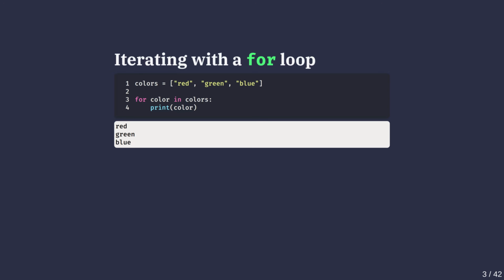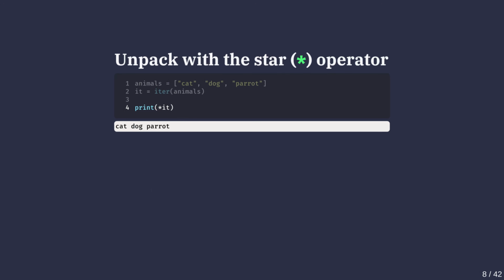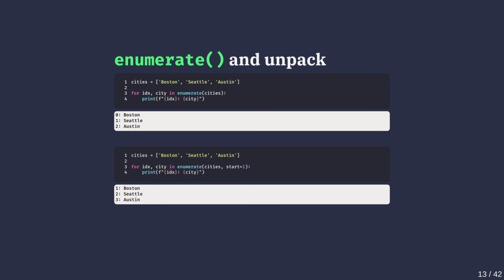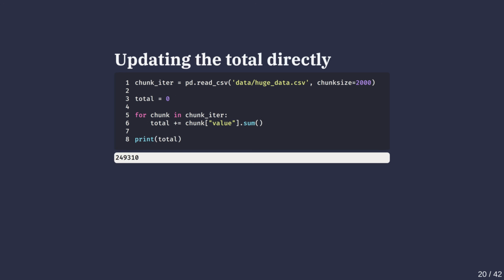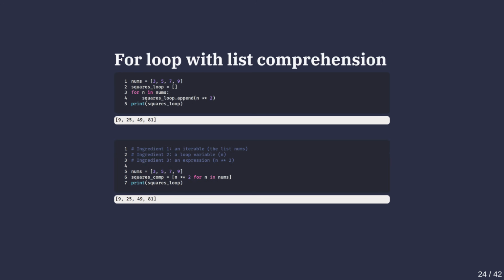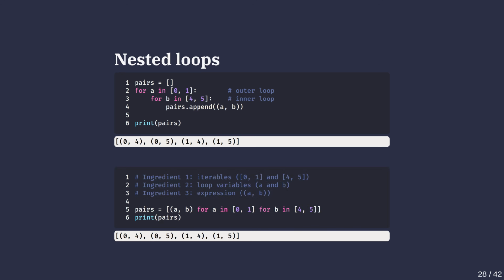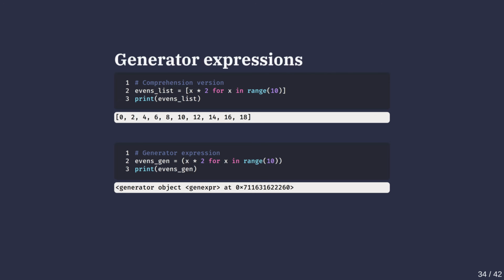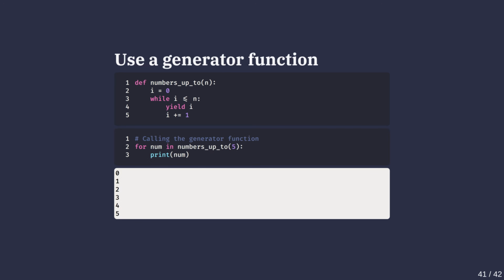Mastering Iterators, Comprehensions & Generators in Python | Beginner to Advanced Guide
In this video, we explore some of the most powerful Python tools for writing clean, efficient, and memory-friendly code. You’ll learn how to work with iterators, iterables, comprehensions, and generators step by step. We cover everything from using iter() and next() to handling large files, mastering zip() and enumerate(), and creating list, dictionary, and generator comprehensions. Whether you’re a beginner or looking to deepen your understanding, this tutorial will help you unlock the full power of Python’s iteration and comprehension tools.

Timestamps:
00:00 Introduction
00:51 Iterators and Iterables
01:34 iter() and next() methods
02:15 Unpacking with star (*) operator
02:35 Iterating over dictionaries
03:06 Iterating over files
03:35 enumerate()
04:30 zip()
05:01 zip() with star (*) operator
05:12 Loading large files into memory
06:49 List comprehension
11:22 Dictionary comprehension
11:59 Generator expressions
13:34 Generator functions